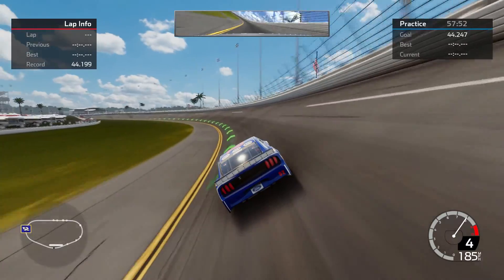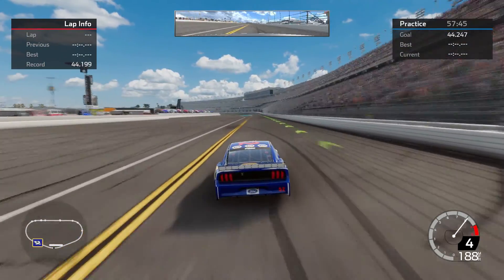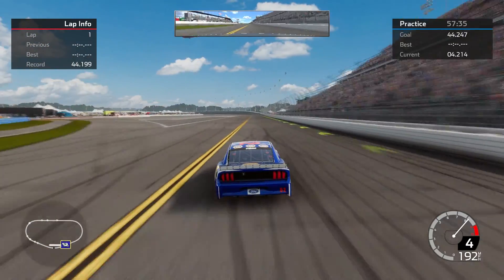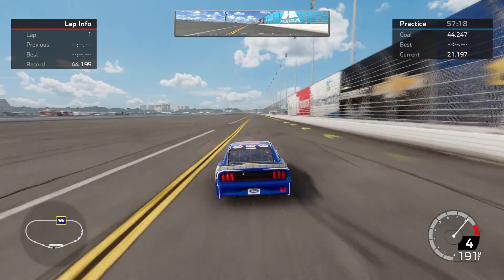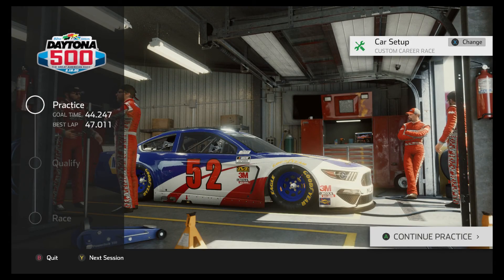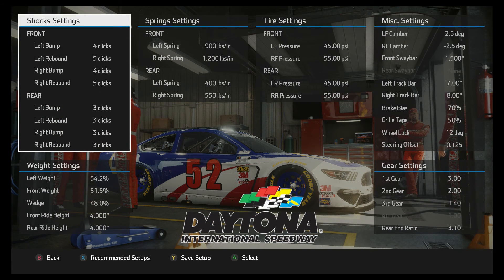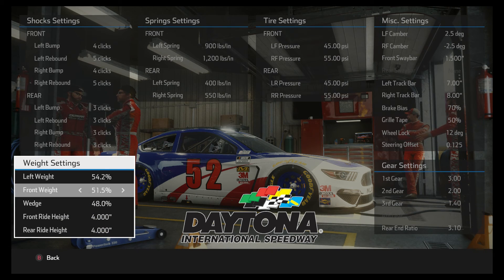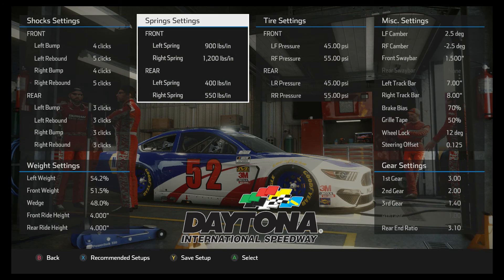NASCAR Heat Daytona Cup Setup